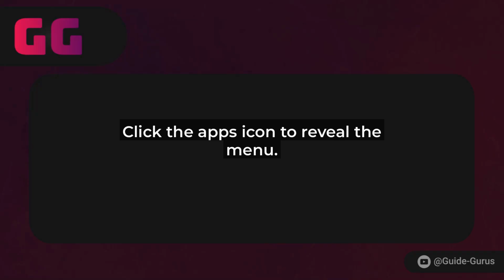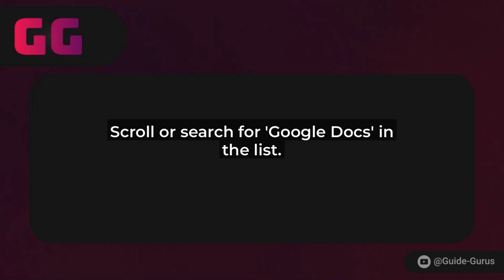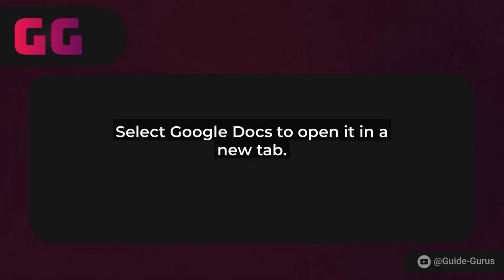How to Get to Google Docs from Gmail 2025